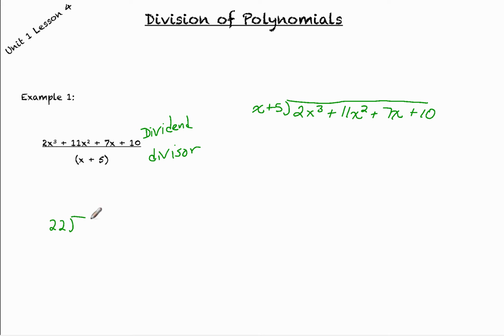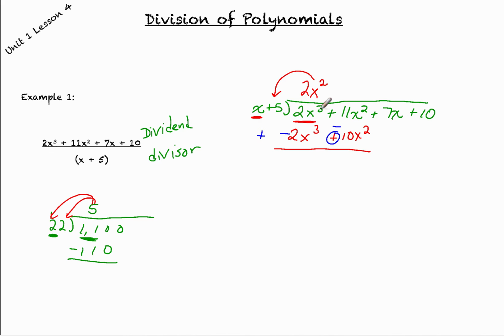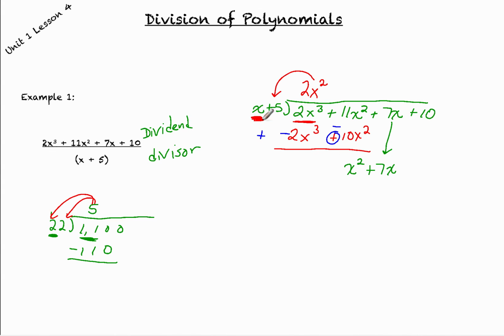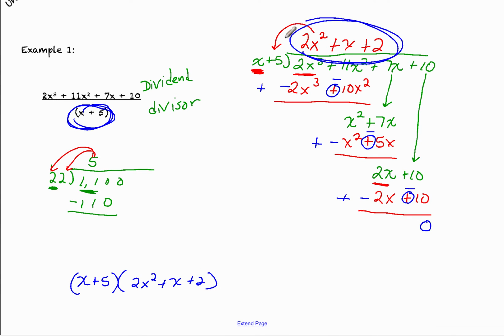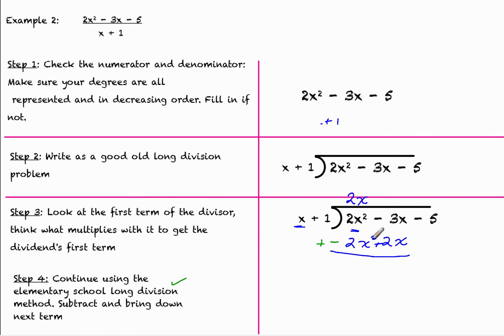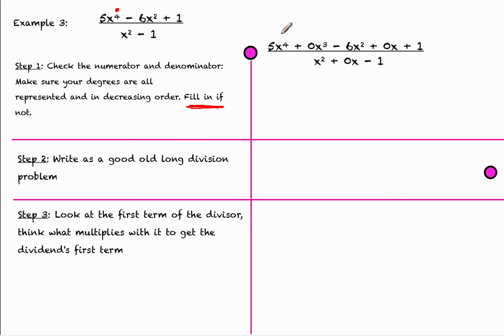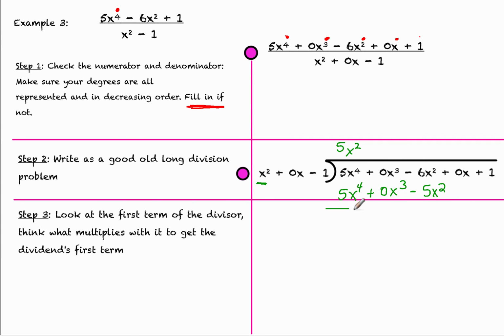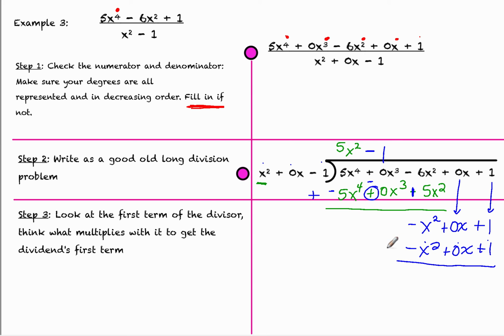CCA2 Unit 1 Lesson 4